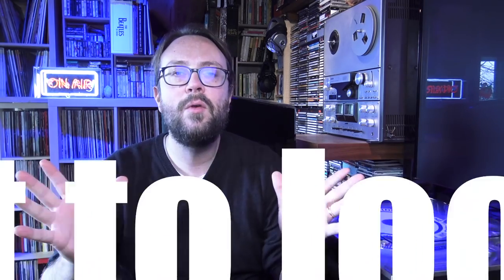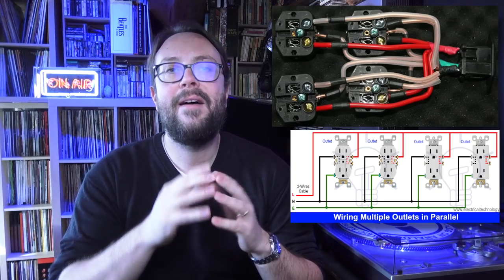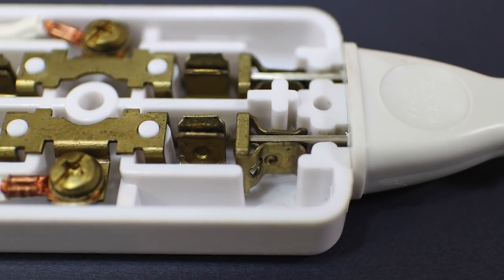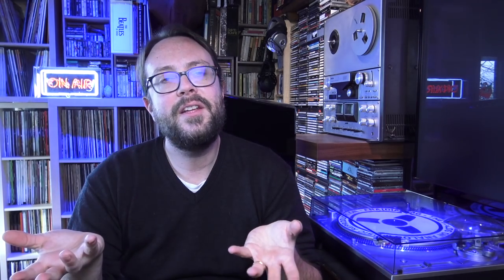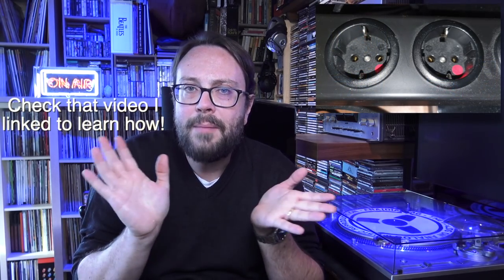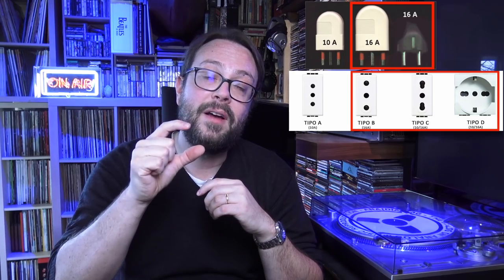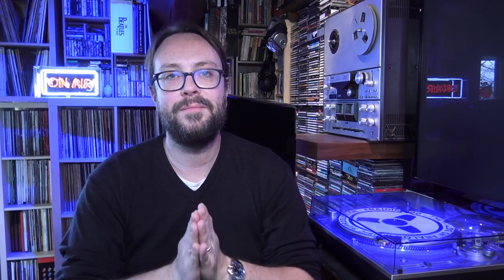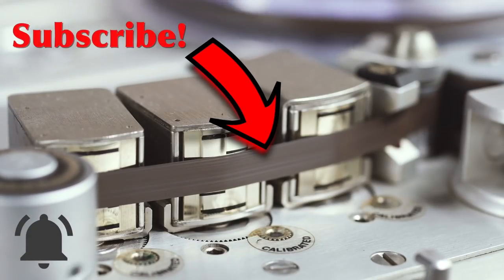Audiophile power strips: what to look for & what to avoid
In this video we explore eight main characteristics that a quality audiophile-grade power strip, also known as power distributor, should have and should not have in order to buy with awareness or make your own!

Index:
0:00 Intro
0:37 8 Main points
1:05 #1 Chassis
1:44 #2 Wiring
3:05 #3 Wire
3:52 #4 Clamps
4:48 #5 Polarity
5:45 #6 Cable
6:54 #7 Design
7:19 #8 Contacts
8:03 Final considerations & recommendations